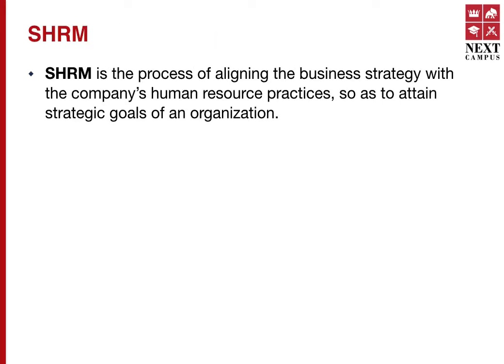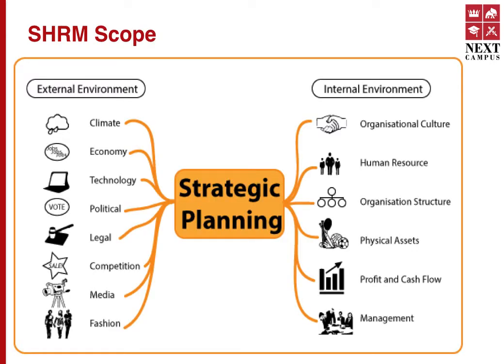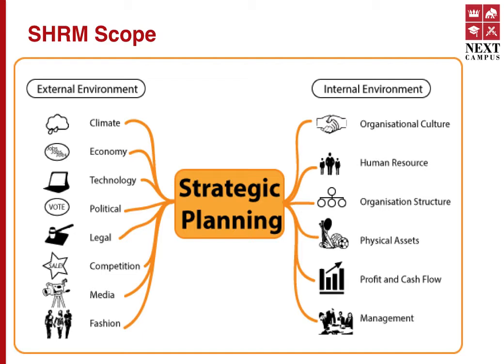SHRM Session 1 Video 2